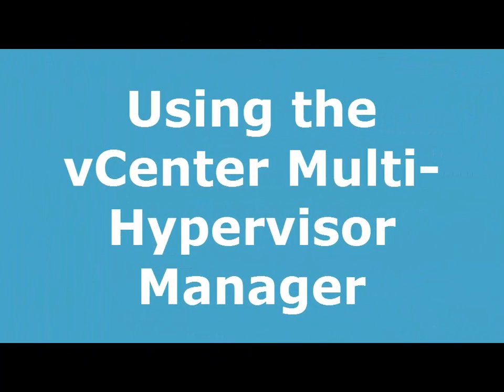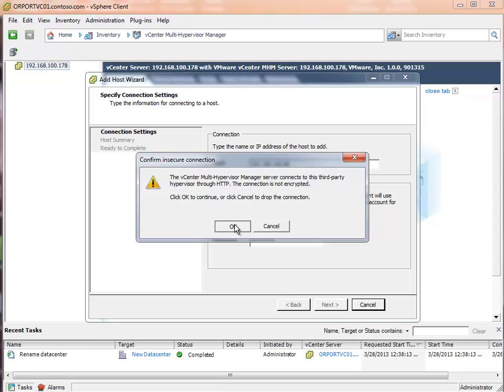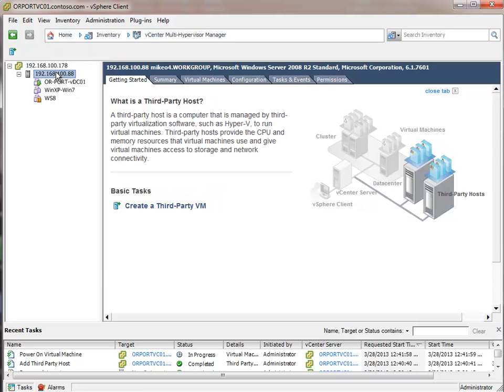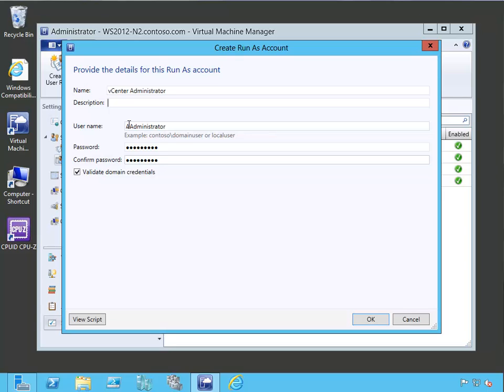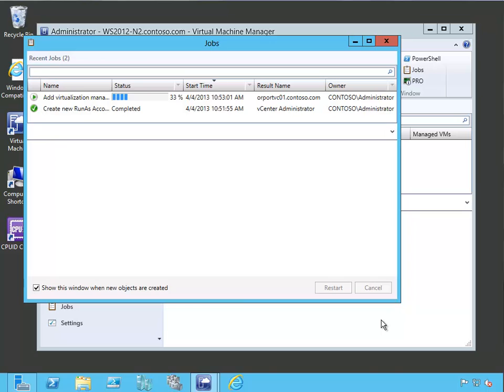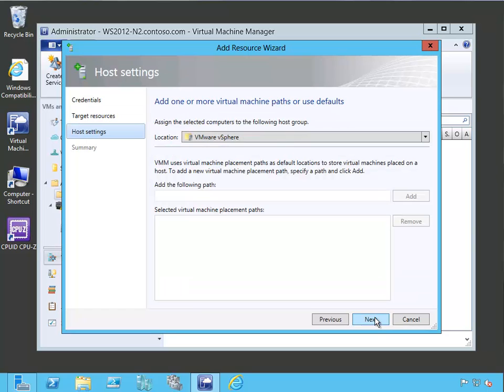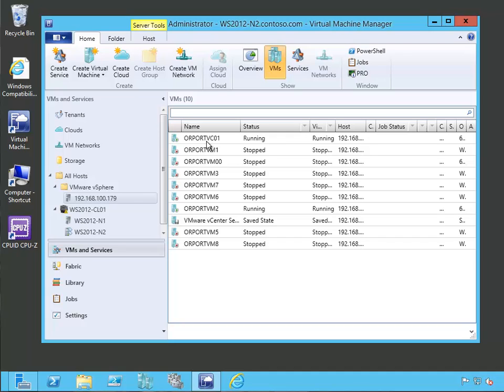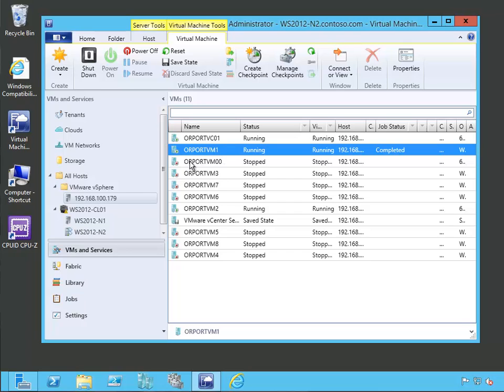Hyper-V and vSphere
Michael Otey discusses how to integrate Hyper-V and vSphere management in Windows Server 2012